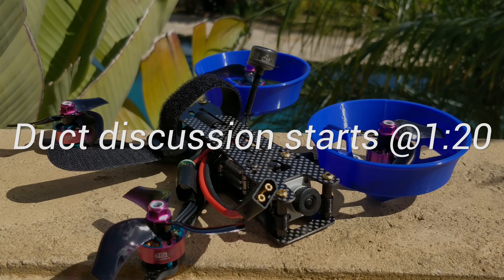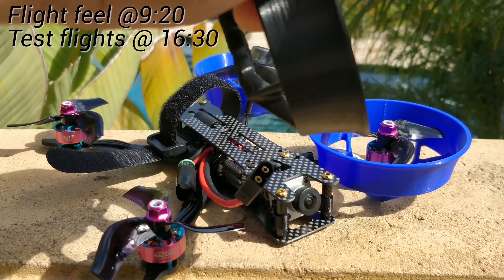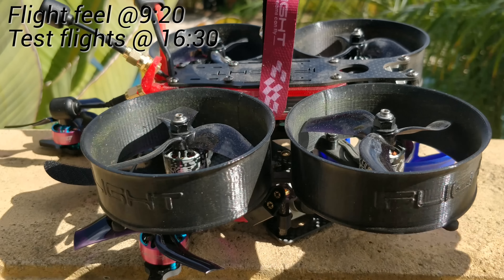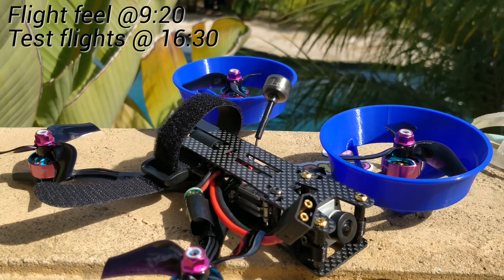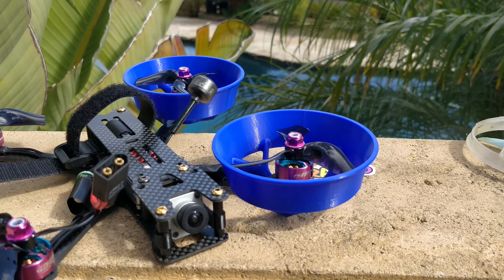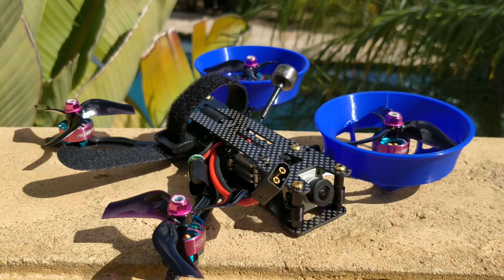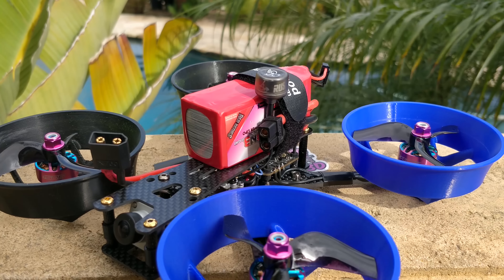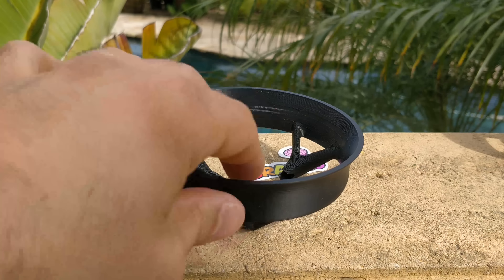introDUCTion to duct effects - Thanks Panico FPV for the name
This particular quad in the video:
Prototype frame

▼ Tips?

-Bitcoin: 1E4XZXoD4rS6MYWVWuenY7Kw2M1YgyNpoQ
-Nano: xrb_1188ek5bd7tb9kw67asnp9o65byuoaxbtpxuznx1ribf75x78awywmakj55f
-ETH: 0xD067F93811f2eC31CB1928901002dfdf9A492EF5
-LTC: La2KWYAjp4VT2Lq2M76pbjzXWvRyjpfCtG